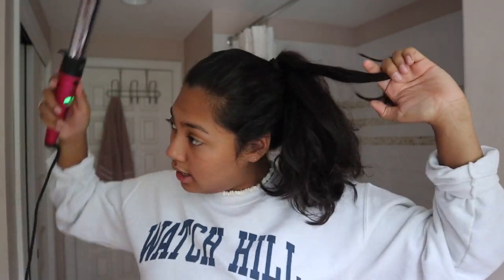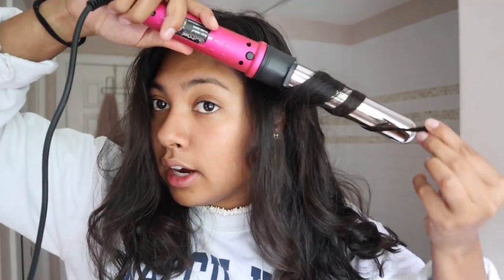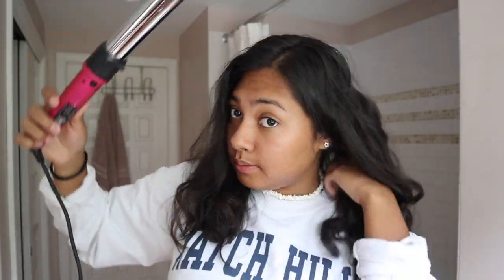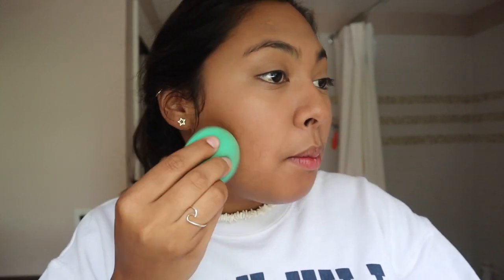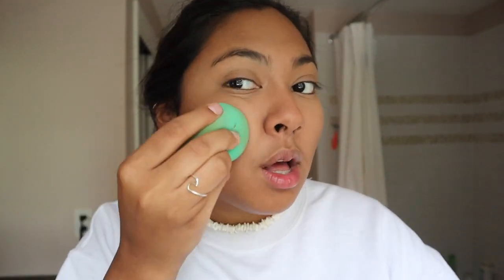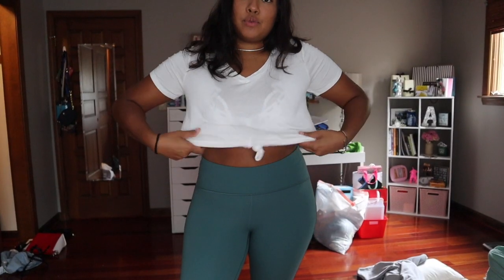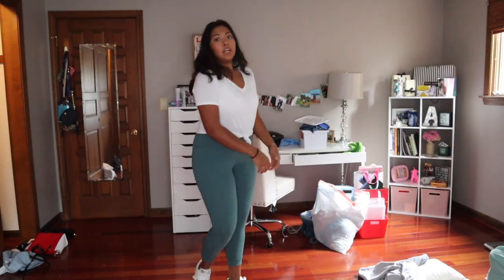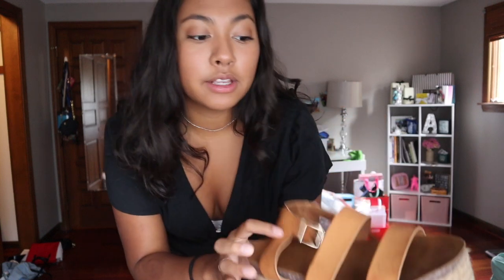how to get ready for school FAST (hair, makeup, and outfit)!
in today’s video i show you guys my tips on how to get ready for school in 5 minutes! now you can sleep in as long as you want!

comment "yay i can sleep now!" if you see this

disclamer: this video is not sponsored, all opinions are my own.

please comment any video requests down below!

xoxo,
annalisse